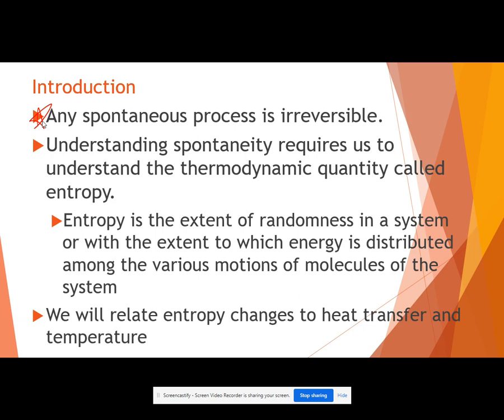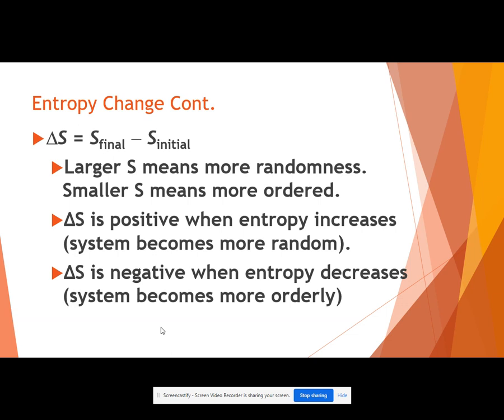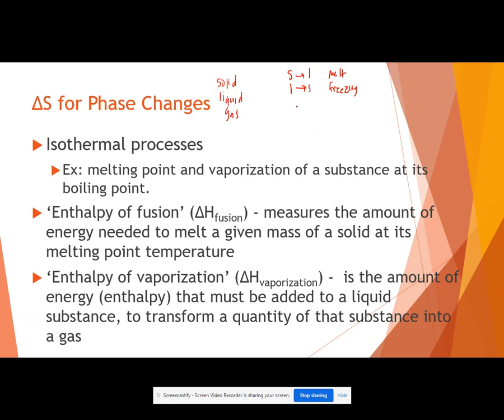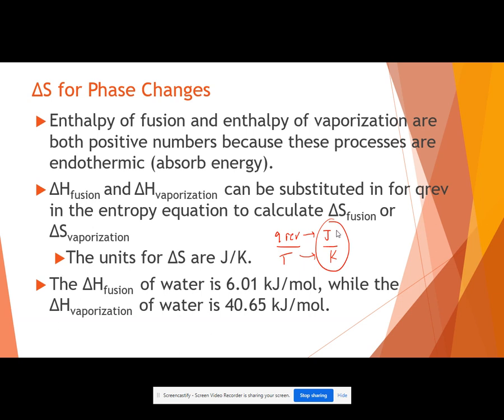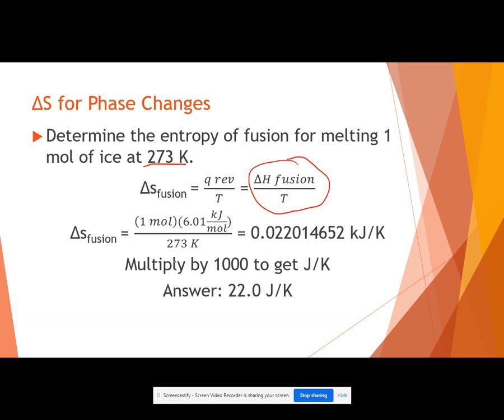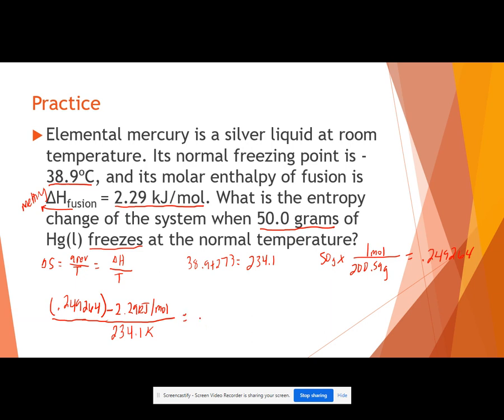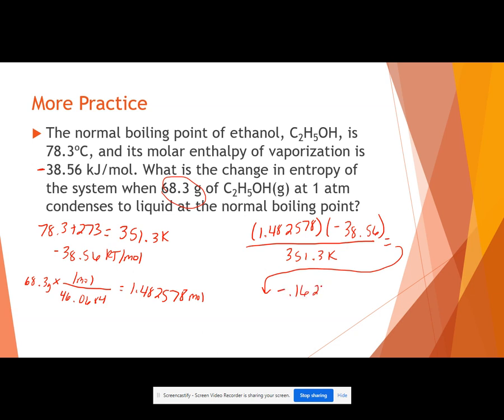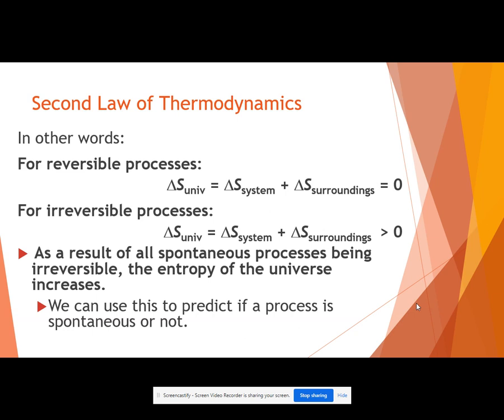Ad Chem - Entropy & 1st Law of Thermodynamics Lesson